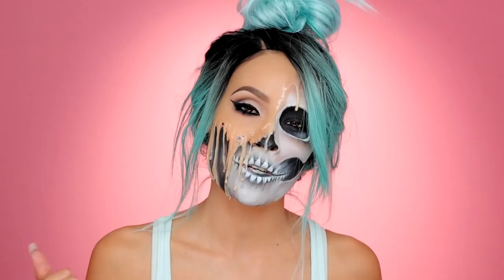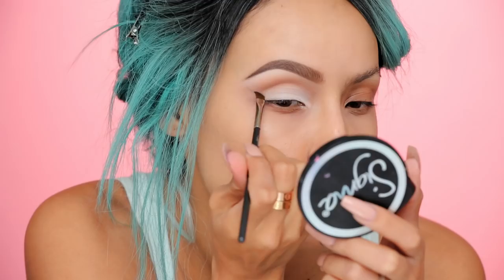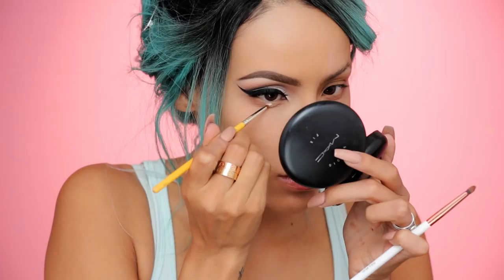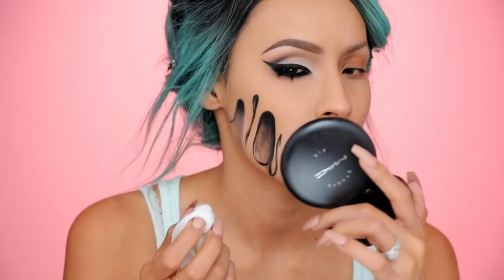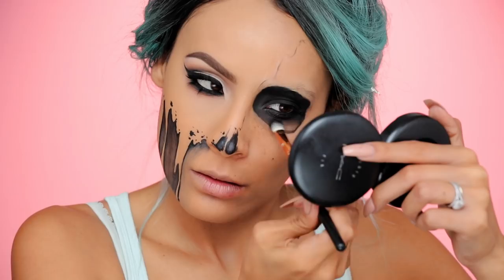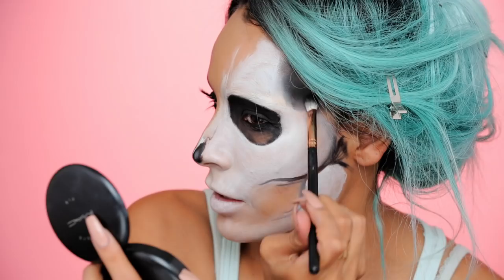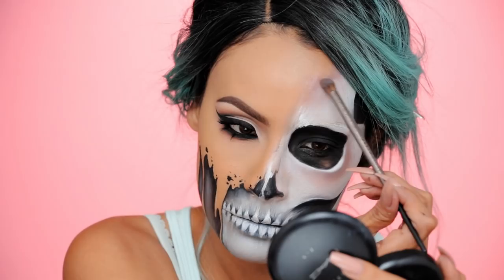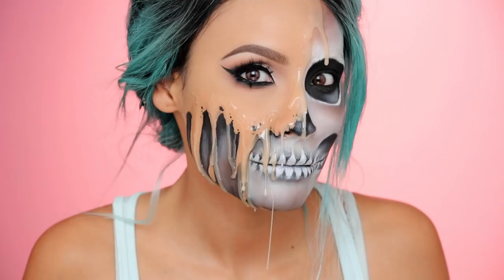MELTING SKULL | DESI PERKINS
Halloween is here!!! I've noticed every year I do a skull and I thought for sure this year I wouldn't but look where we are 🤔 I figured I teach you how to keep your makeup on all day year round so today let's do the opposite and have our faces melt off 😰 enjoy!

♡ PRODUCTS USED ♡

Mehron Paradise AQ Palette 30 Color

Mehron Fleshtone 3D Gel, 2 oz

♡ EBATES How I Get Money back when I Shop Online:
---In order to get Cash Back you have to shop through Ebates

♫ MUSIC USED ♫
JAM Studio - Trap To The Future

✗ Camera Gear Use ✗

Gopro4 Silver